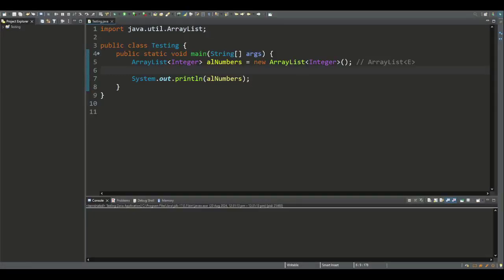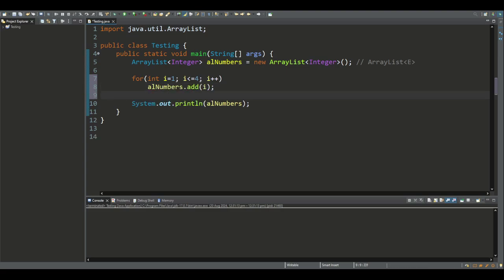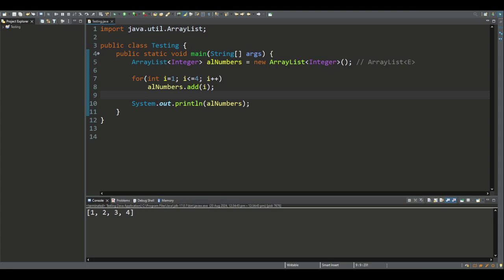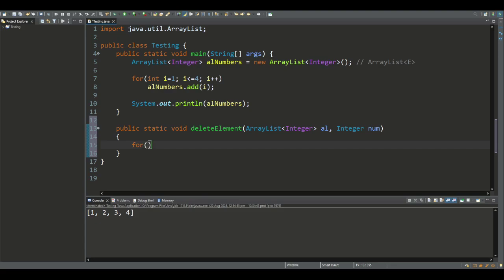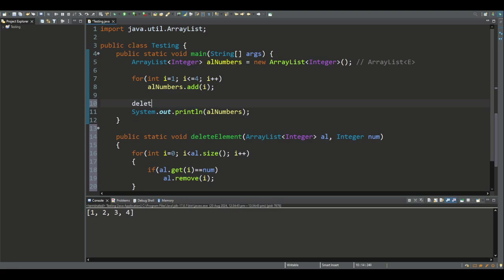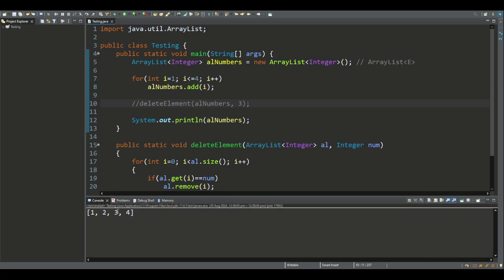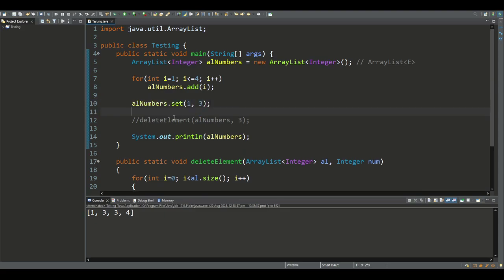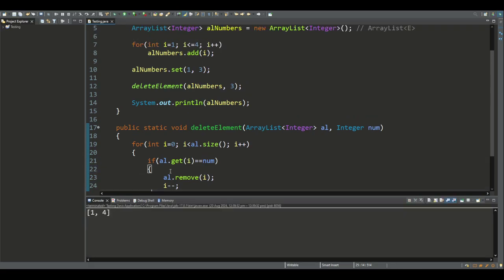Developing Algorithms Using ArrayLists in Java | Computer Science Data Structures Explained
Learn how to build and develop algorithms using ArrayLists in Java 💻📊

In this video, we explore how ArrayLists are used in computer science to create flexible and efficient algorithms. You’ll understand how to manipulate dynamic arrays and apply them in real programming problems.

Perfect for beginners learning data structures, algorithms, and Java programming.

🔑 What You’ll Learn:
• What ArrayLists are in Java
• How ArrayLists help in algorithm development
• Adding, removing, and accessing elements
• Using ArrayLists in real algorithms
• Why ArrayLists are better than arrays in some cases

💻 Topics Covered:
• Dynamic arrays in Java (ArrayList class)
• Basic operations on ArrayLists
• Algorithm design using collections

🎓 Who This Video Is For:
• Java beginners
• Learners studying data structures & algorithms